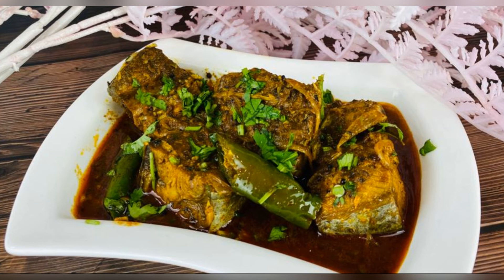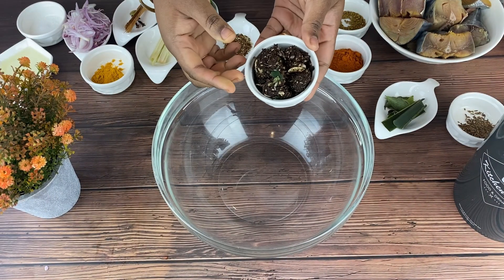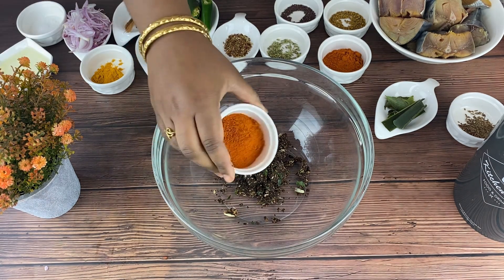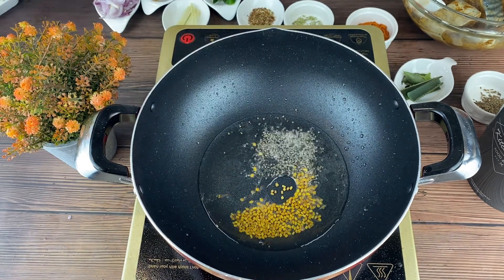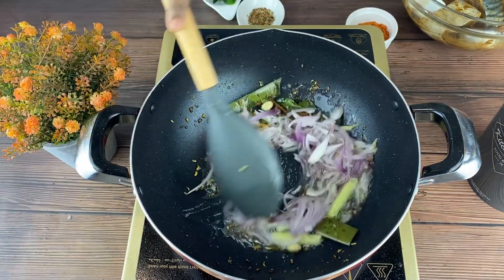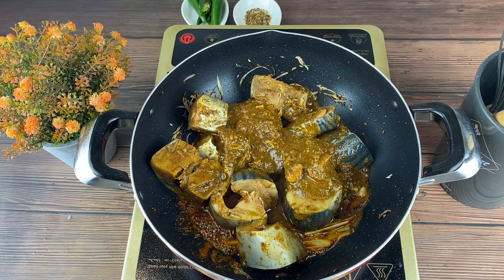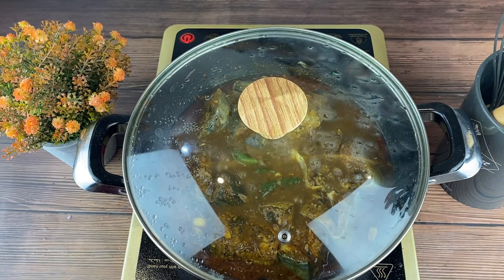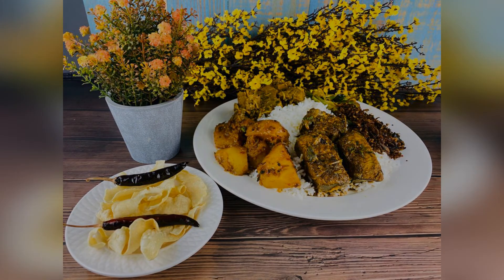Fish CURRY/SRI LANKAN FISH CURRY WITHOUT COCONUT MILK/QUICK AND EASY SRI LANKAN FISH CURRY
Hi everyone in this video we will be showing how to make Sri Lankan Fish Curry.

.Ingredients.
Fish - 750g
Onion - 1
Fenugreek Seed - 1tsp
Mustard seed - 1/2tsp
Cumin seed - 1/2tsp
Fennel seed - 1/2tsp
Cloves -4
Cardamom -2
Cinnamon Stick - 2 pieces
Lemon Grass small piece
Curry Leaves
Pandan Leaves
Oil

Pound Cloves 4, Cinnamon 2 pieces,Cardamom 4 - from it take 1/2tsp

Garcinia paste :-
Garcinia 2 Pieces soaked in the water for 10 min
Pepper corn - 1tbsp
Curry Leaves
Pound these ingredients with help of mortar and pestle